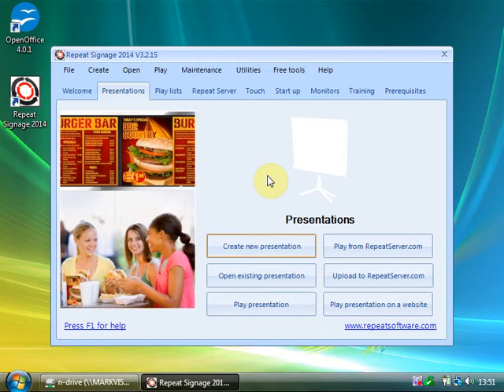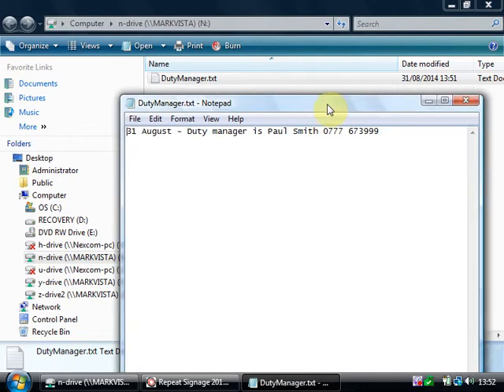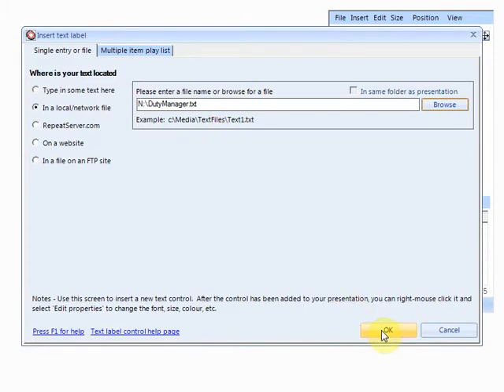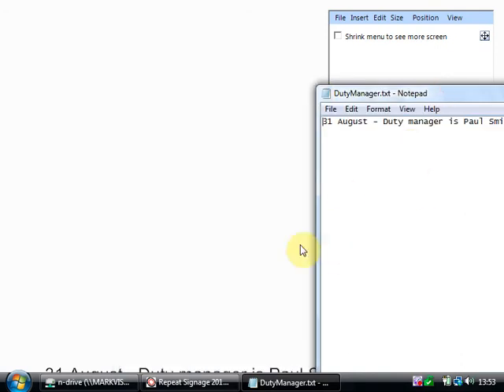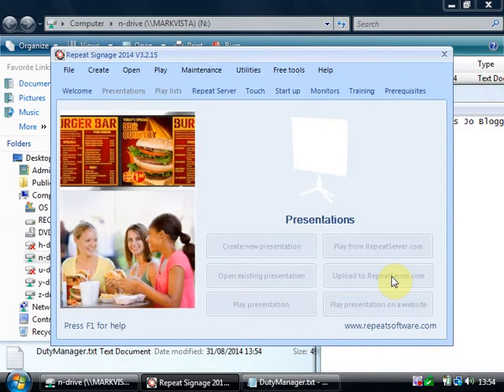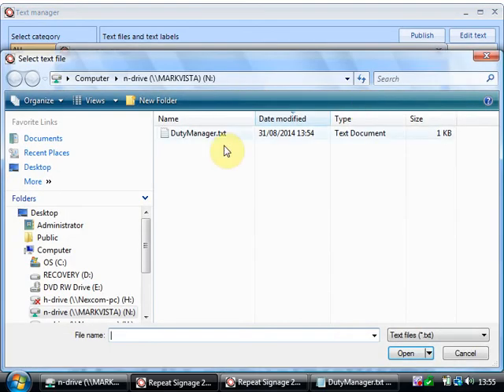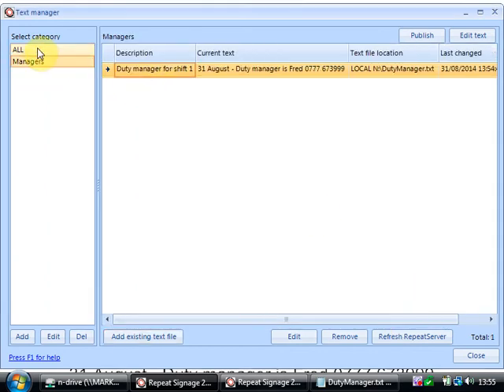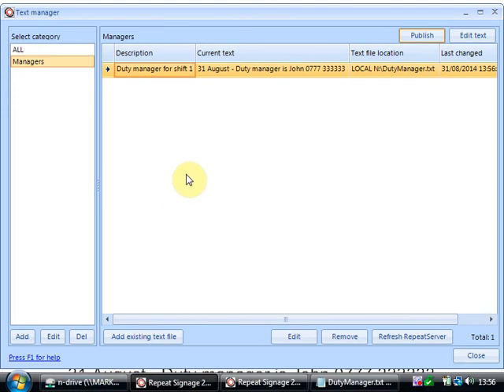Using the Repeat Signage Text Manager to edit filles on a network drive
Repeat Signage will display text from text files on a network drive, and dynamically update the text displayed on screen when the file changes.  The Repeat Signage Text Manager allows you to list your text file and then updates them quickly, and there update text on digital signage screens quickly.